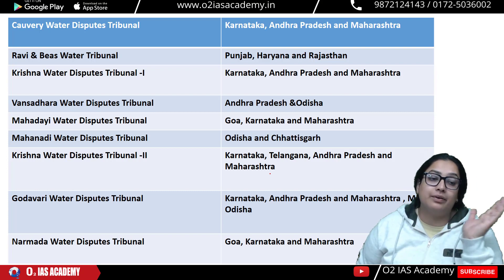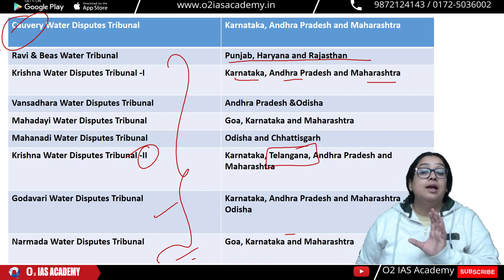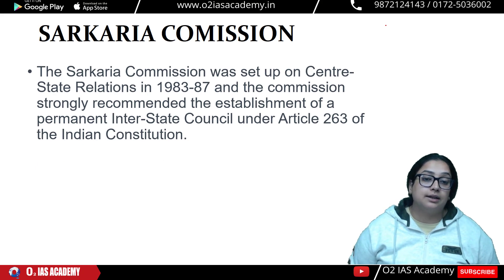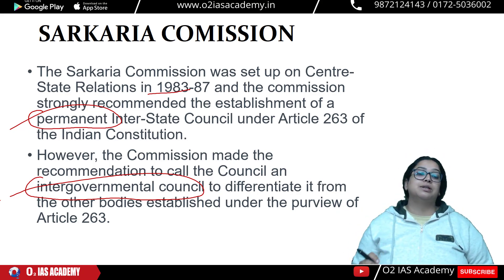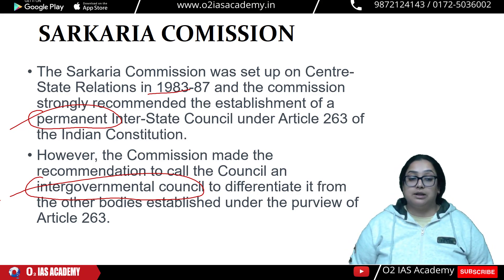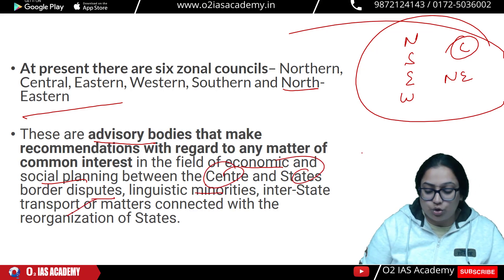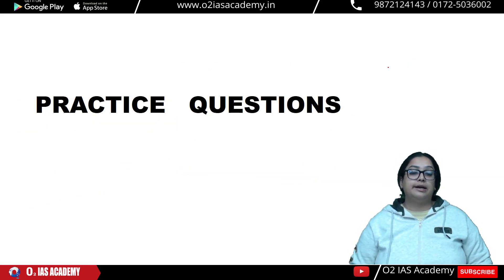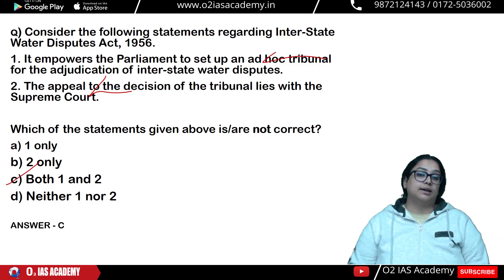Indian Polity by M Laxmikanth - Inter-State Relations: Article 262 & 263 | Indian Constitution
Indian Constitution for UPSC & HCS | Indian Polity by M Laxmikanth - Inter-State Relations: Article 262 & 263